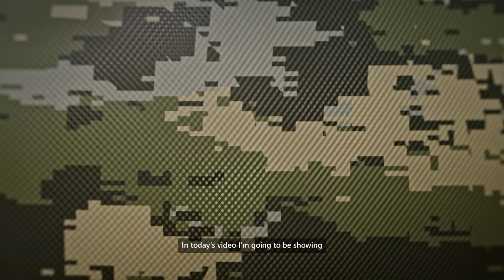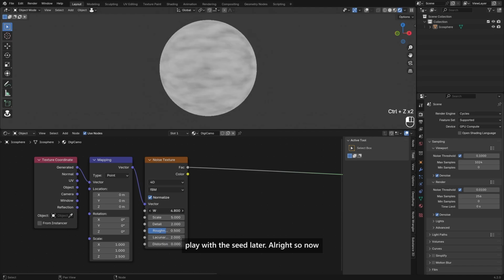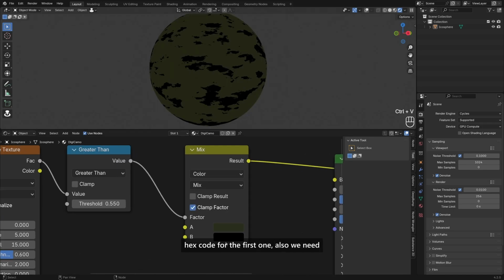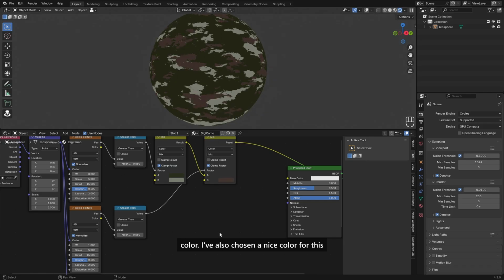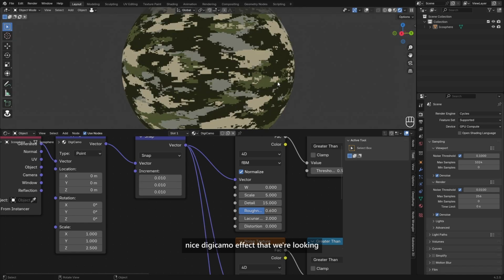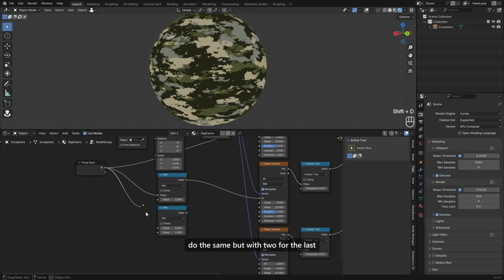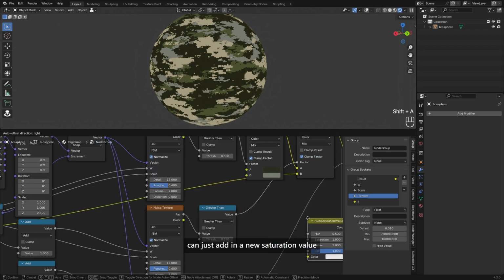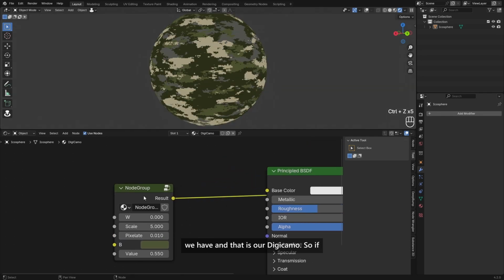DIGICAMO SHADER in Blender 4.2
Highly realistic and procedural Digicamo fabric shader for Blender 4.2

Hex codes:

2A2E1D
787C6F
4E5636
8F8665